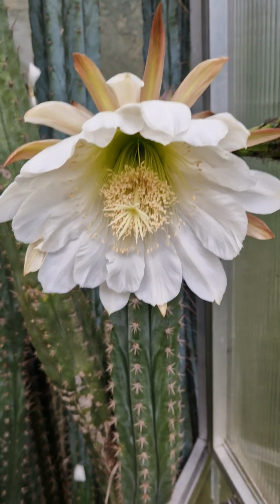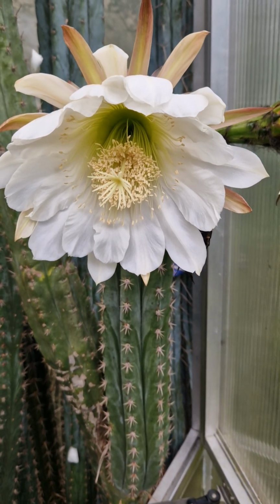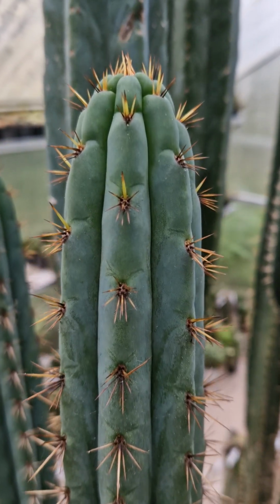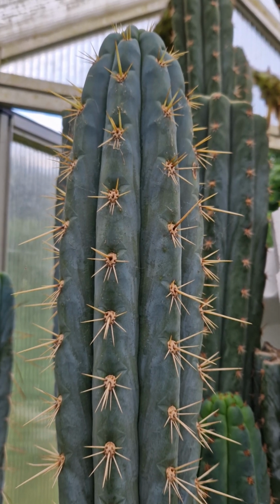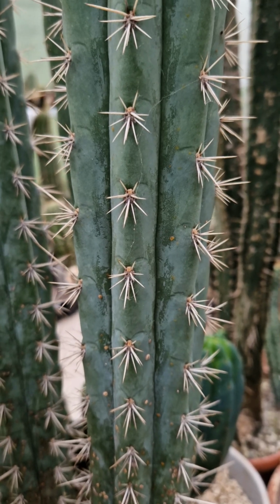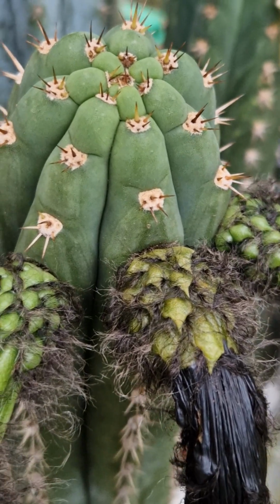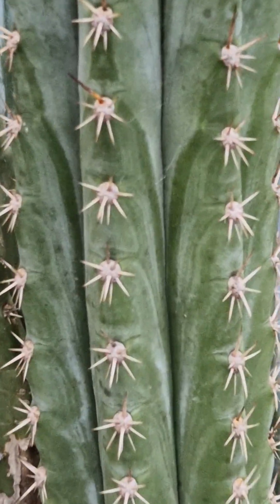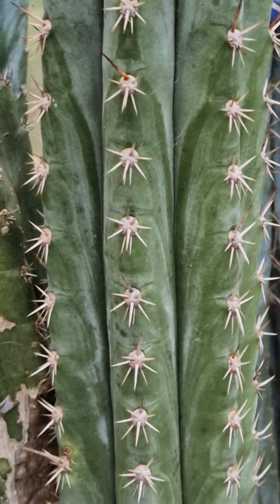Trichocereus chalaensis aka Echinopsis chalaensis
So here's a video with some of the different forms of Trichocereus chalaensis that I have. The species grows over a pretty big area, varying greatly in overall appearance. Very beautiful and useful species for breeding!

Social Profiles: Linktr.ee/cactusjerk